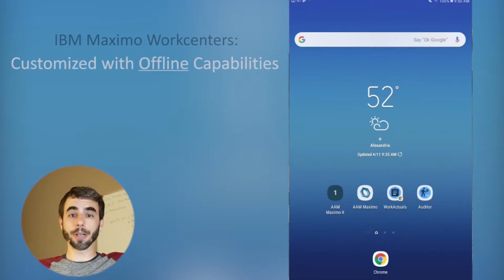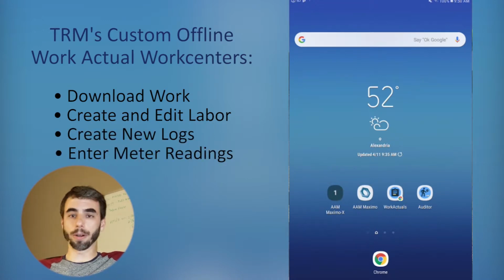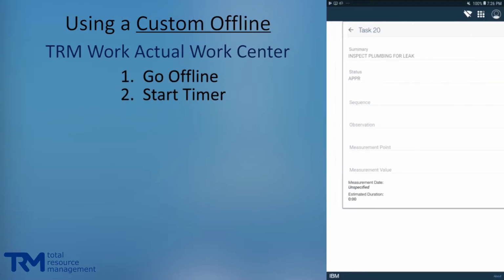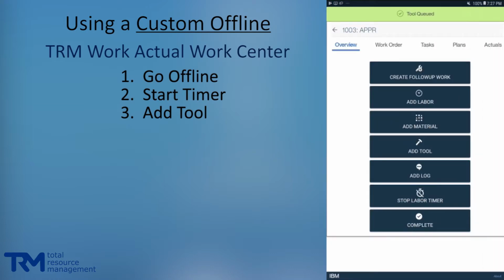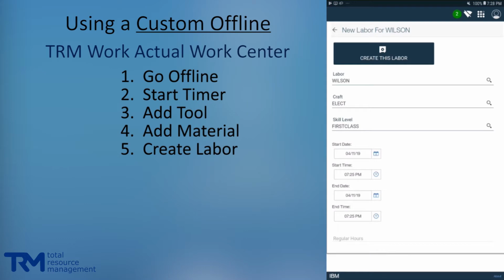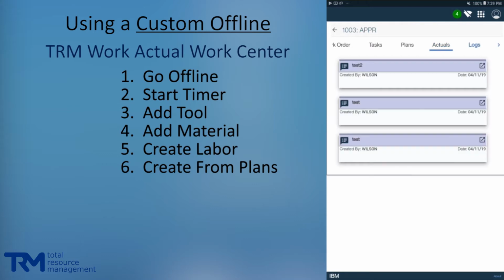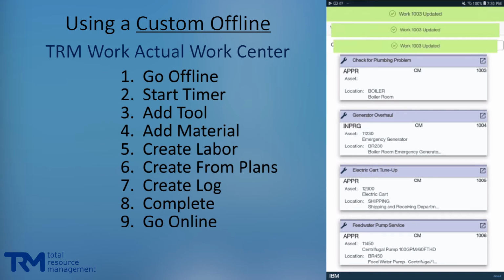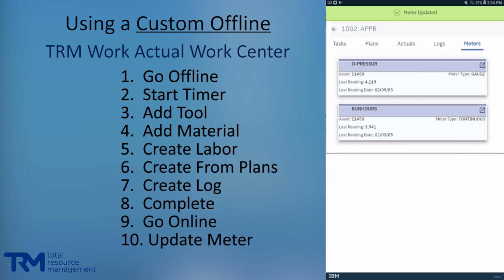How To Use Custom Offline Work Actuals Workcenters | Maximo AAM | Total Resource Management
In this video tutorial we demonstrate how to use TRM's Work Actuals Workcenters for IBM's Maximo Enterprise Asset Management. This Workcenter allows work techs to download their work orders, create and edit actual labor, materials, and tools. As well as complete work, enter new logs, and enter new meter readings even while working in spotty wireless areas.